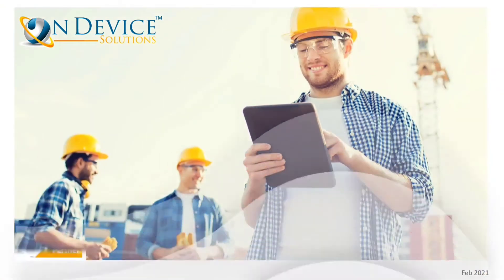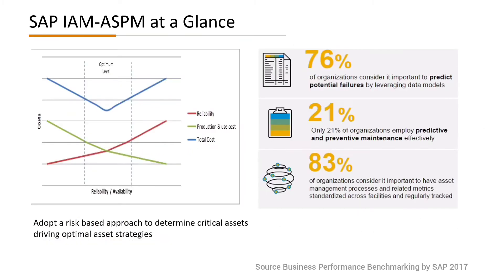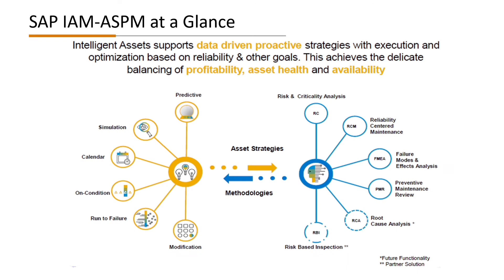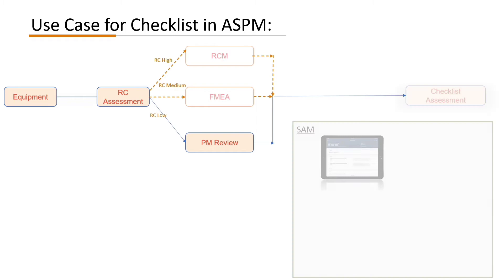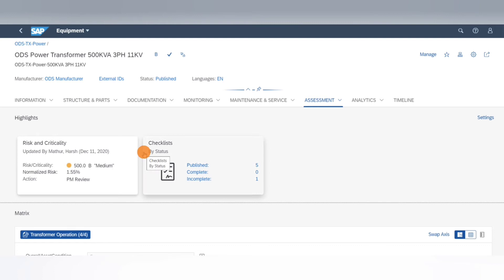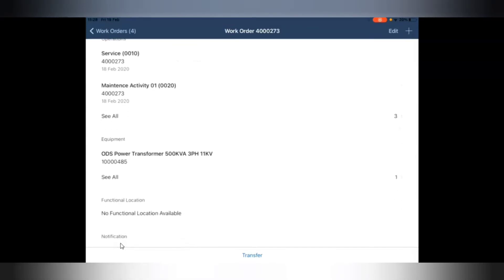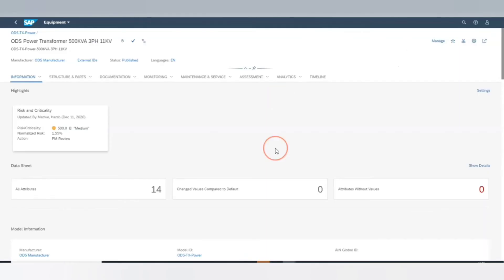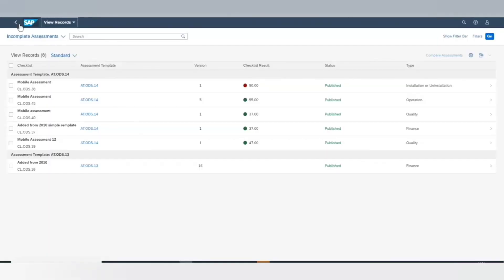SAP IAM ASPM checklist integration with SAP Asset Manager Demo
SAP ASPM is part of SAP Intelligent Asset Management suite of cloud solutions in Enterprise Asset Management Space, which promises to deliver a holistic view of assets across the supply chain. It builds on SAP’s strong expertise in operational asset management and adds collaboration and intelligence to it using the latest technologies like IoT, Predictive Analytics, Mobile and Networks etc.

As we all know, Equipment downtime can be very costly for an organisation. For example, a study done on auto industry manufacturing shows that stopped production costs an average $22,000 per minute and 76% Manufacturers consider it important to have predictive machine  maintenance to reduce downtime while avoiding unnecessary maintenance of assets.  Thus, an optimum maintenance strategy creates a balance between equipment Profitability, Cost of Maintenance and Equipment Availability aligning it with the business goals. Still, as per Plant Engineering Maintenance Study 21% of manufacturing facilities follow a preventive maintenance strategy; and as high as 61% use a run-to-failure method.

To overcome this, SAP ASPM provides industry standard tools like RCM, FMEA, PM reviews with Checklists etc. Effective use of these tools for the design and continuous evolution of the best maintenance strategy results in improved business output by Reduction in safety and environment incidents, Reduced Annual service and maintenance cost, Increased Asset availability.

In this video we will go through one such scenario where we have carried out a Risk and Criticality assessment of an equipment and as a recommendation based on this score, we need to do a maintenance review by carrying out a periodic checklist assessment on the asset.  SAP ASPM cockpit is used to create checklists for various operations and maintenance processes. You can even generate a blank checklist as template depending on the class and type of assets. This checklist that we will create flows to SAM as a task and a reliability engineer then fills it out and submit it. Data submitted by him will flow back to ASPM suggesting that the criticality of the asset is now changed, and the maintenance strategy has to be re-evaluated.

We at On Device Solutions have taken an early lead in building expertise in SAP IAM. We have consultants trained in IAM and have also developed relevant use cases in our demo environment to showcase how IAM can add value for SAP customers.

Get in touch today to see these solutions in action and for a no obligation brainstorming session.